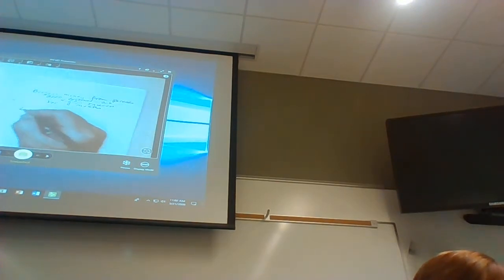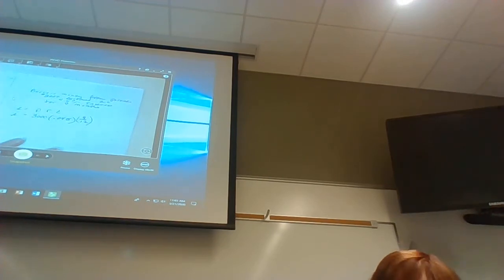section 10 2A